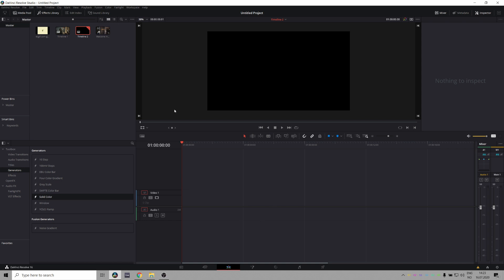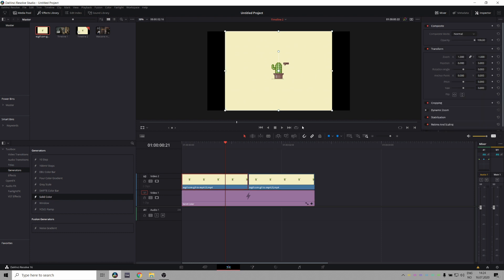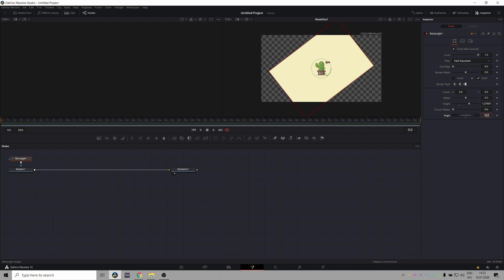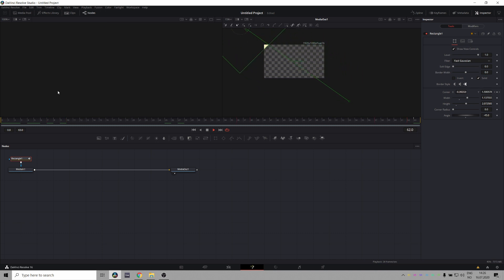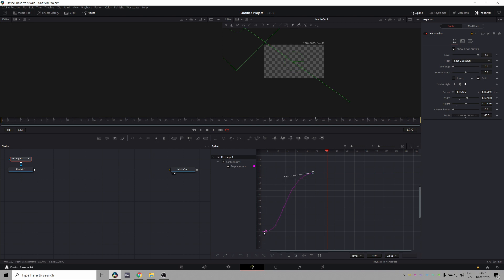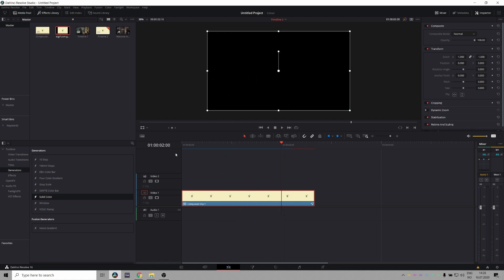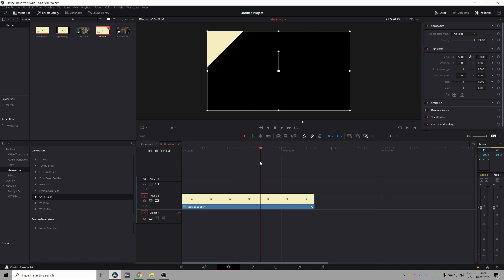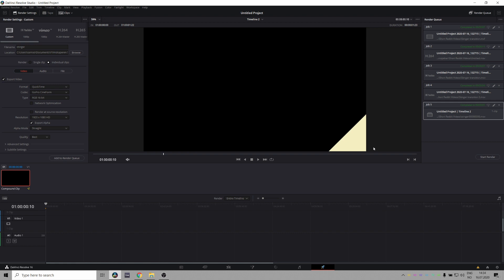Davinci Resolve - How to create a simple stinger transition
In this video i go through how to create a super simple stinger transition in Davinci resolve.